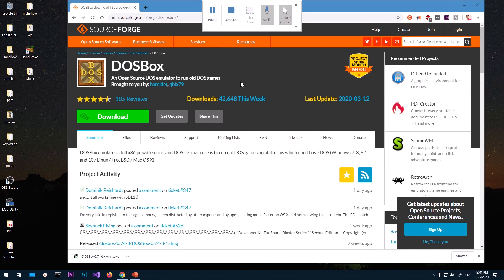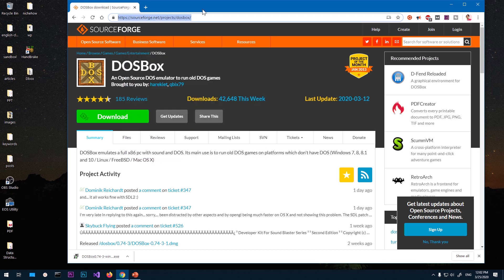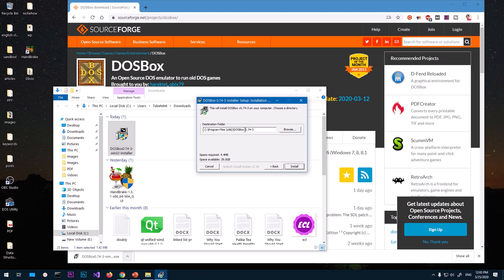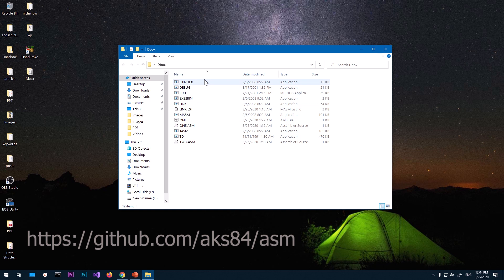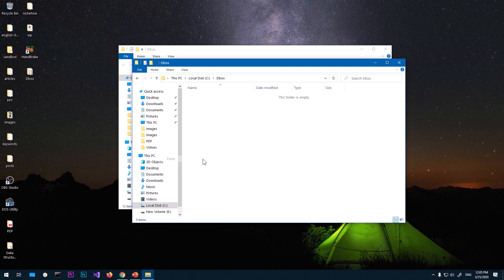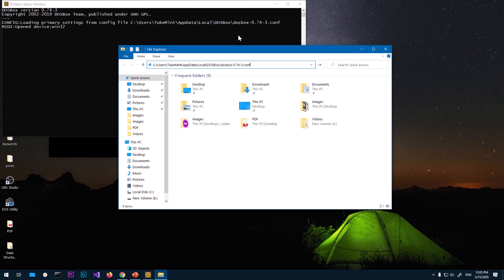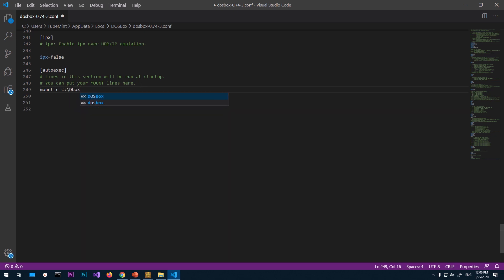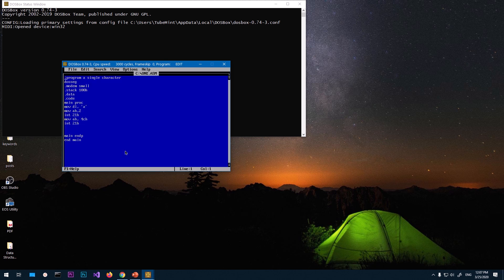How to Download, Install & Mount DOSBox on Windows 10/8/7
Best Web Development Course This video will help you download, install, and mount DOSBOX on Windows 7/8/10
automatic dosbox mounting